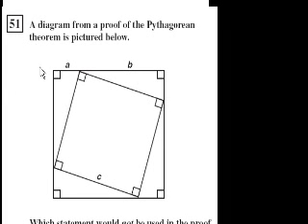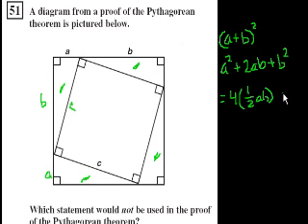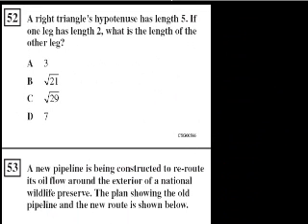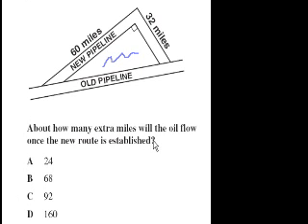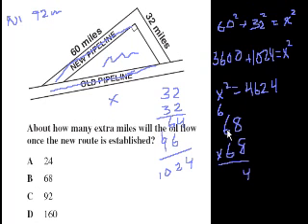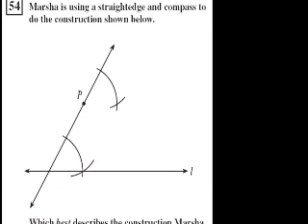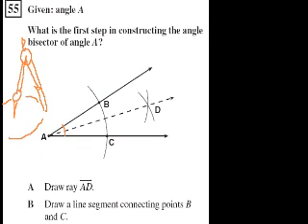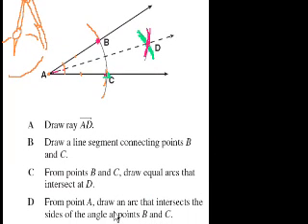CA Geometry: Pythagorean theorem, compass constructions | Worked examples | Khan Academy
Courses on Khan Academy are always 100% free. Start practicing—and saving your progress—now

51-55, Pythagorean Theorem, compass constructions